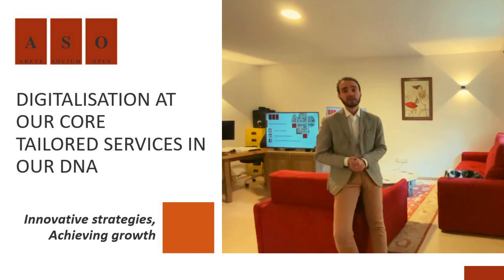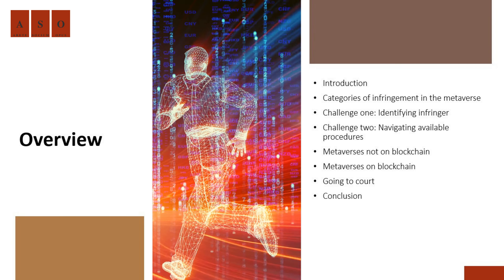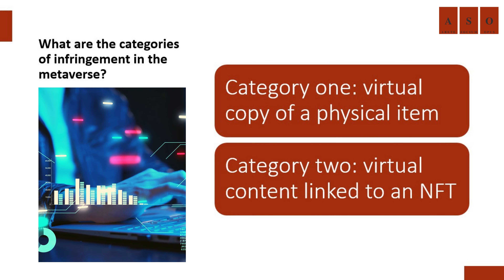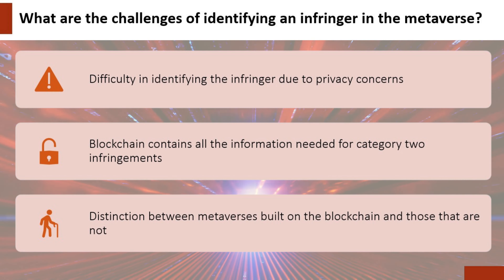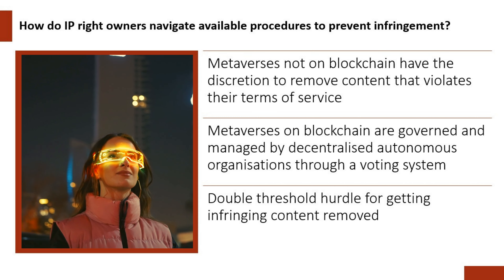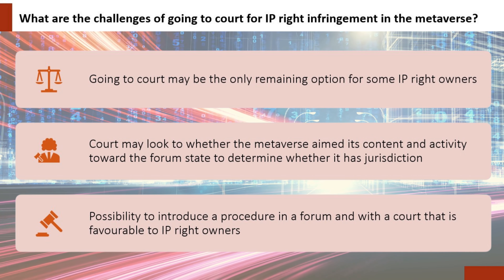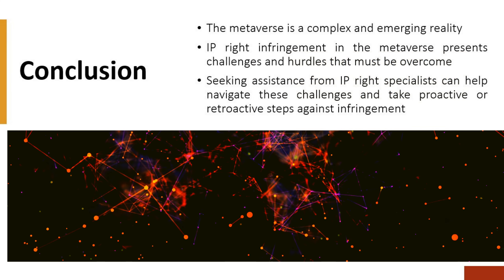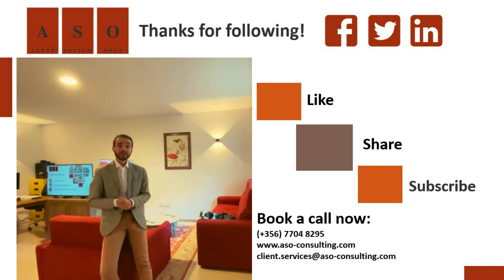IP Infringements in Metaverse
Are you curious about the complexities of IP rights infringement in the metaverse? Check out our latest presentation by our expert speaker, where we delve into the challenges and hurdles that IP rights owners face and how to navigate available procedures to prevent infringement. Don't let the law lag behind technology, seek assistance from our IP rights specialists to take proactive or retroactive steps against infringement. Join the discussion now!